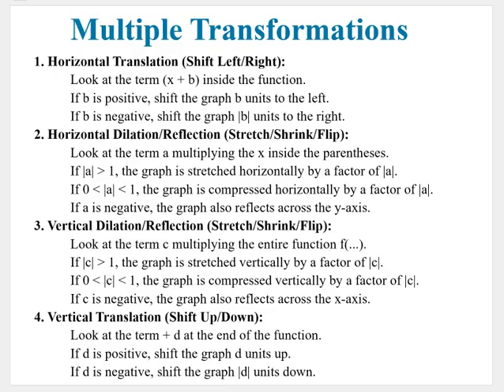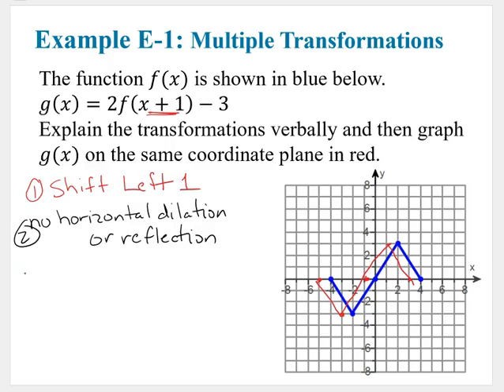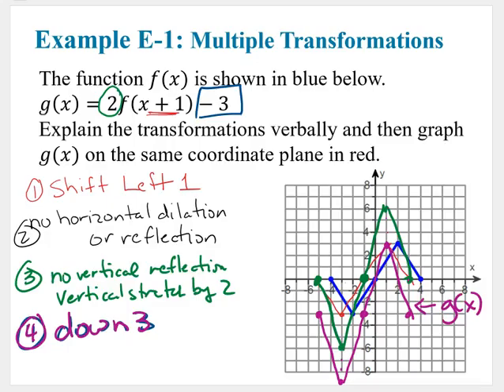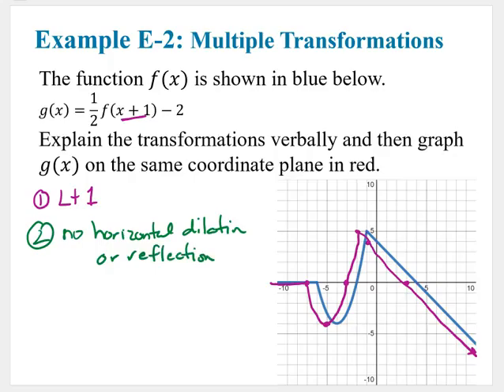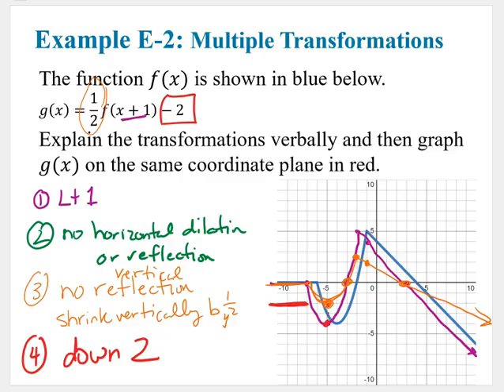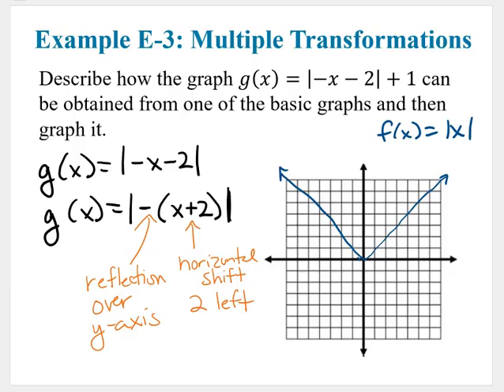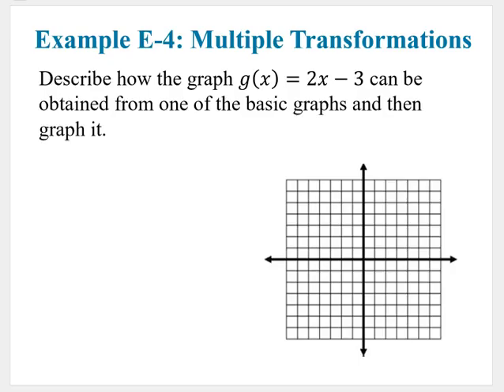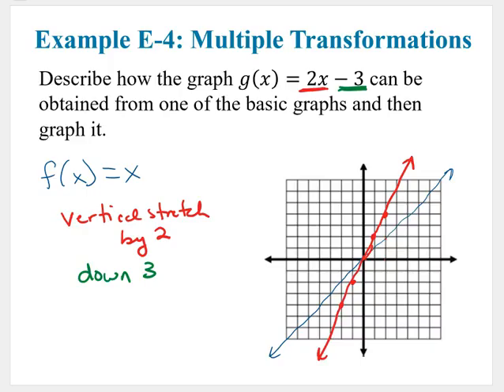Multiple Transformations on Functions